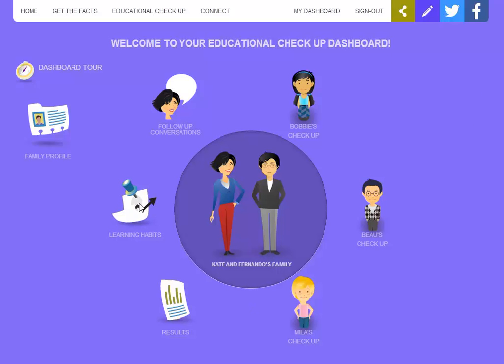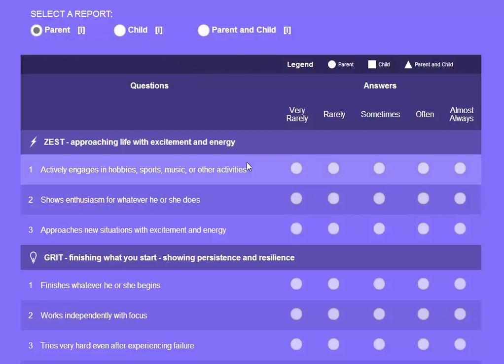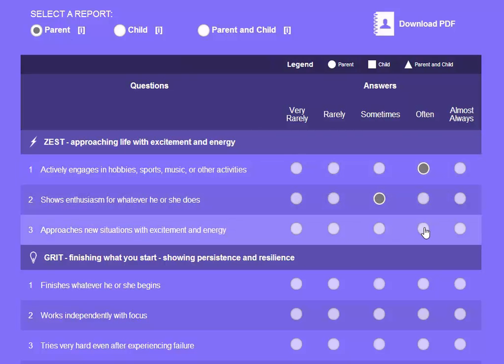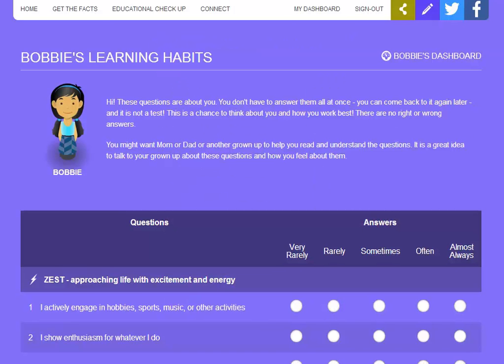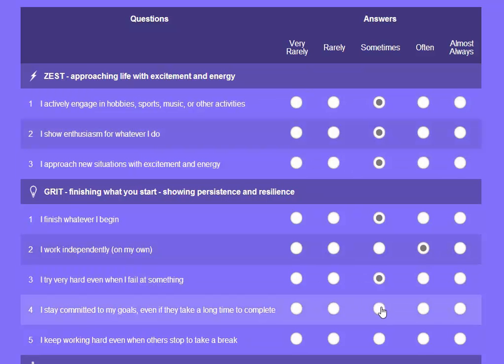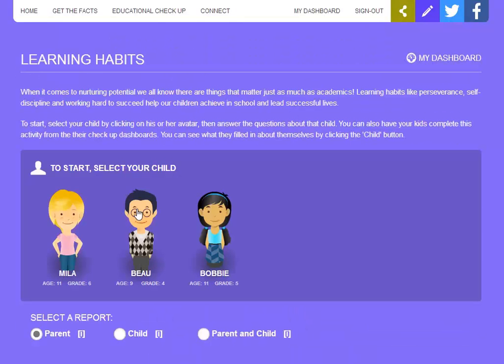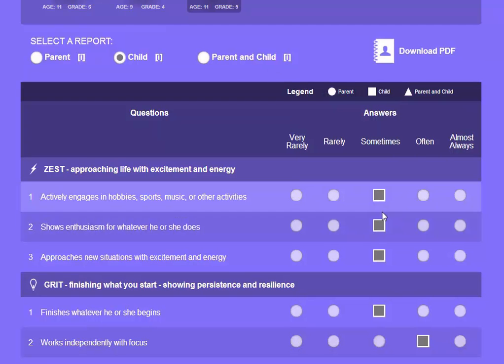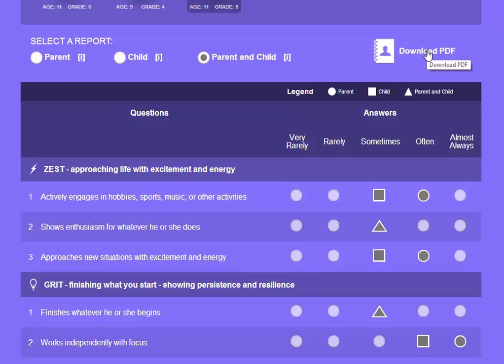Learning Habits Demo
This video demonstrated how to use the Learning Habits Growth Card, one of our many resources to help parents raise the educational bar for their children. Learning habits like perseverance, self-discipline and working hard to succeed help our children achieve in school and lead successful lives.

To access the Learning Habits Growth Card, go to raisethebarparents.org and join up to access it through your own custom dashboard!